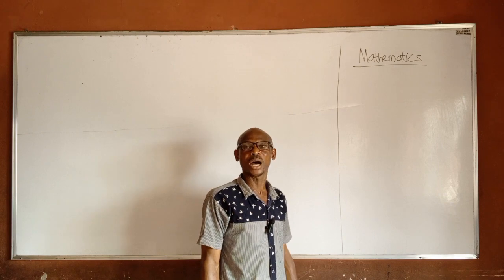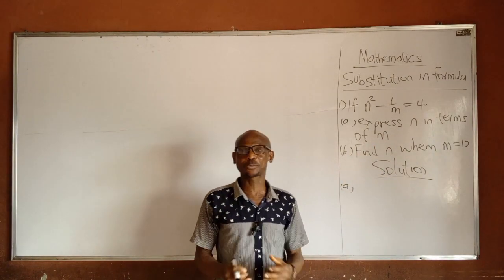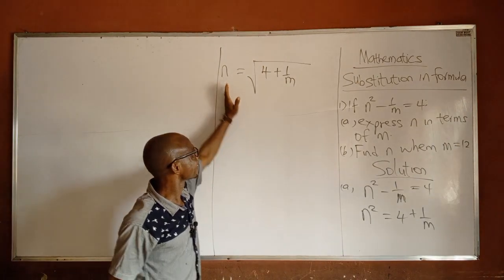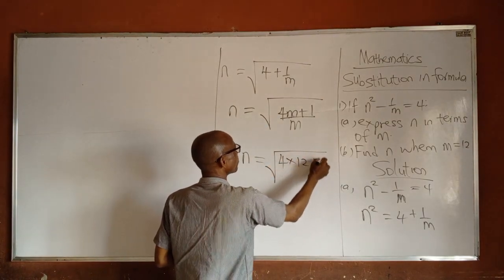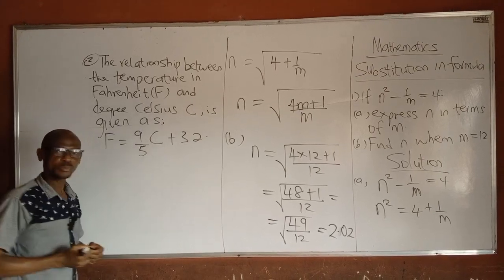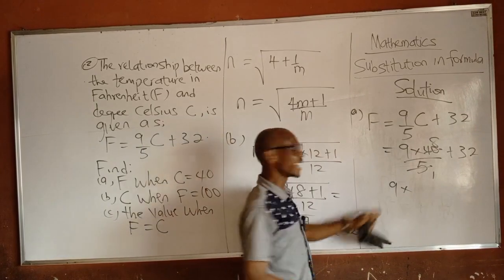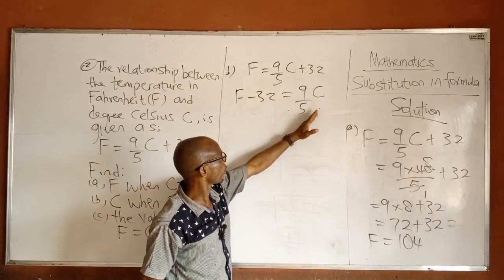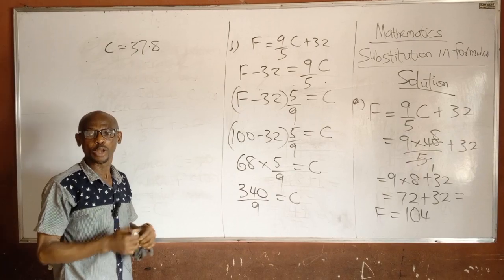Substitution in formula PART 1